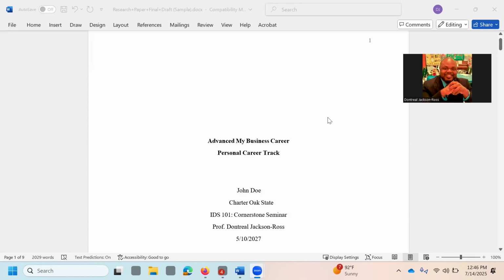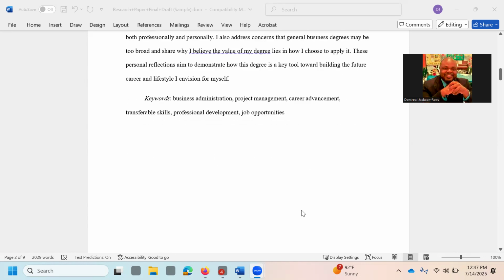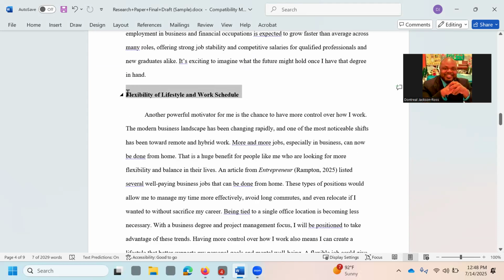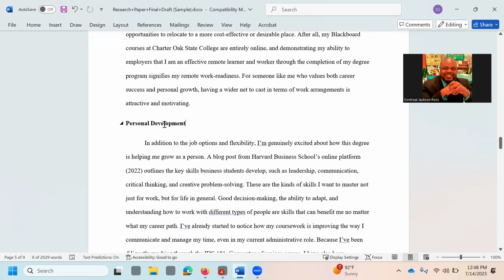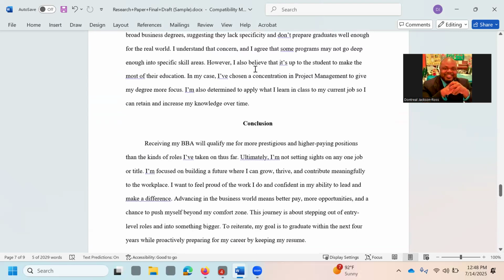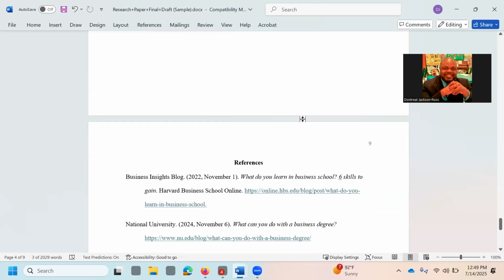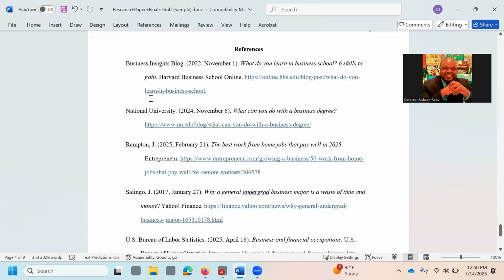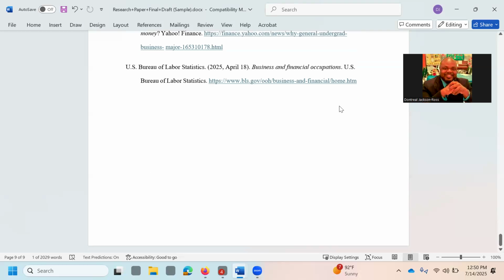Ross APA Paper Expectations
APA Paper Expectations